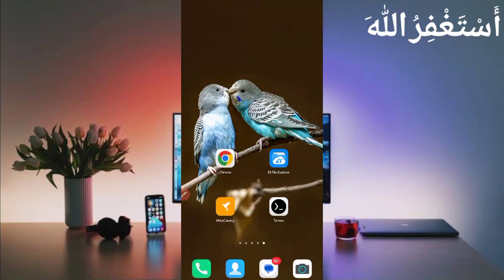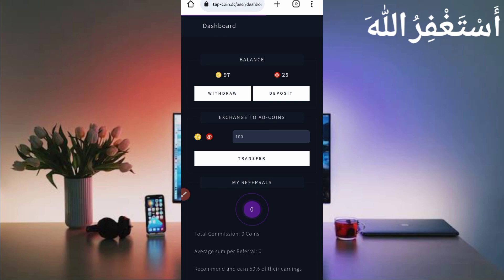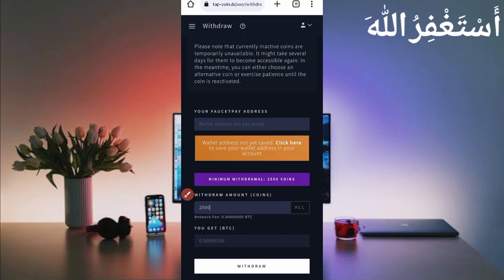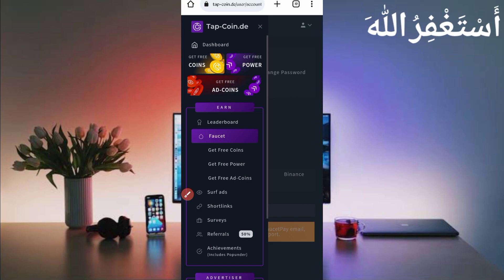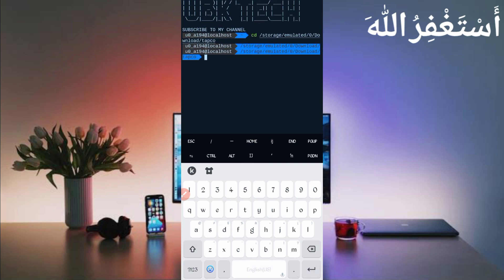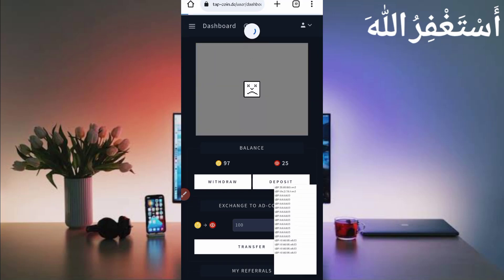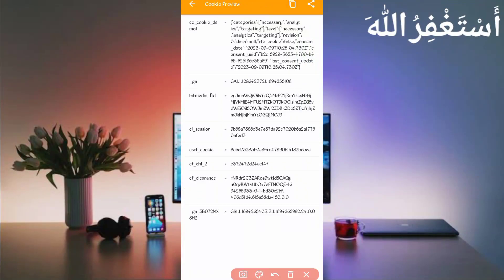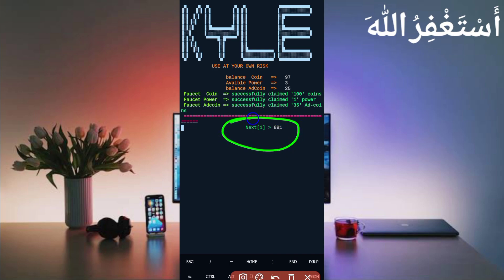Earn Money Online via Termux | Earn Free Crypto | Instant Withdraw | Make Money Online 2023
Earn Money Online via Termux | Earn Free Crypto currency | Make Money Online 2023 | Auto faucet